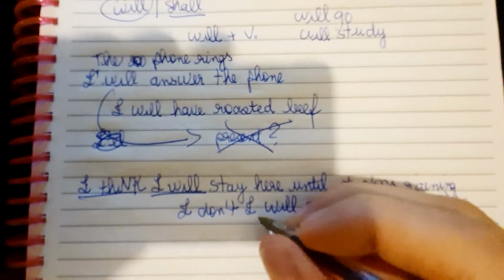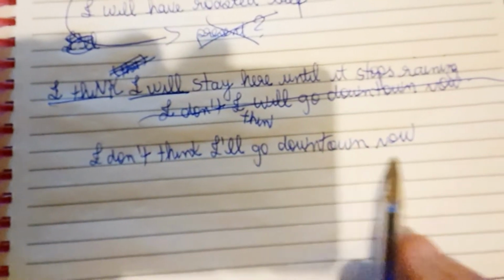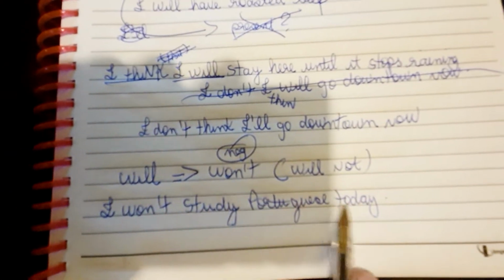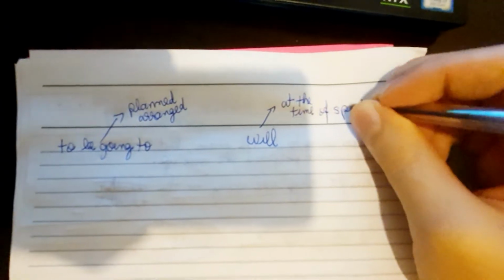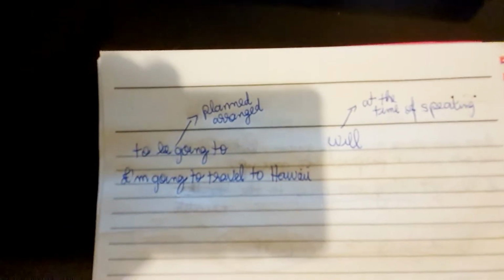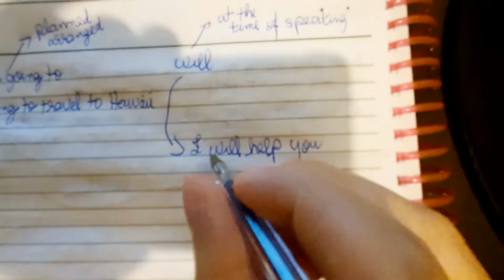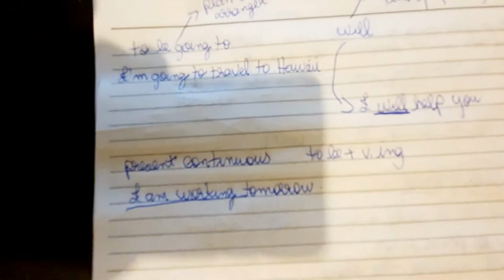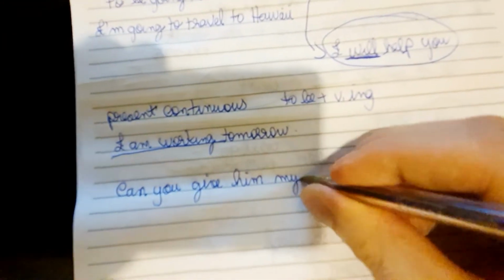INTERMEDIATE/ADVANCED - Verb will - part 1